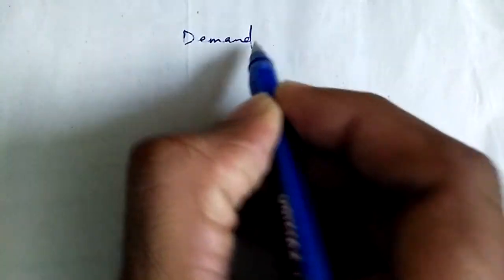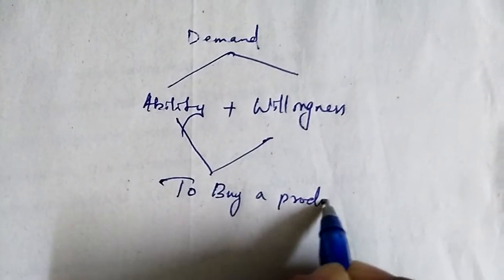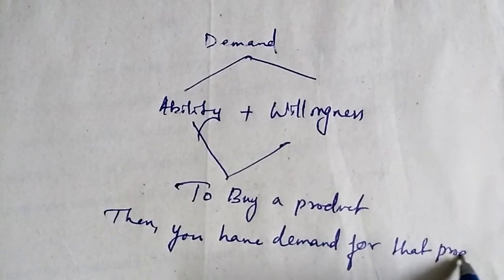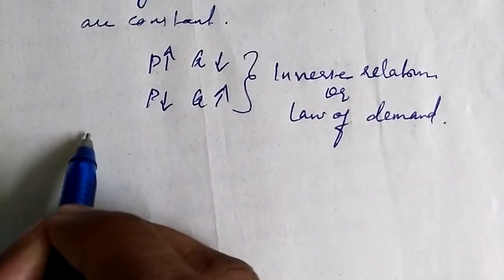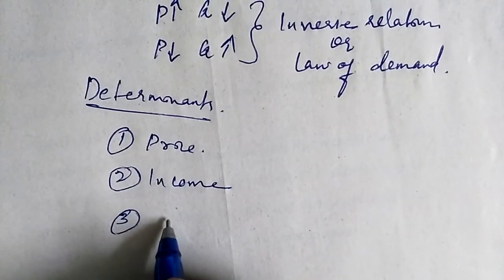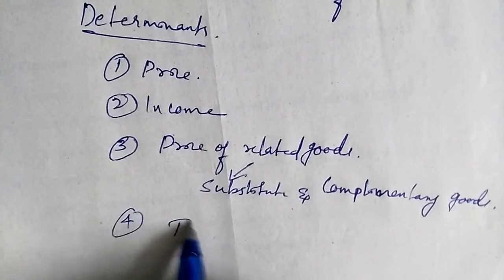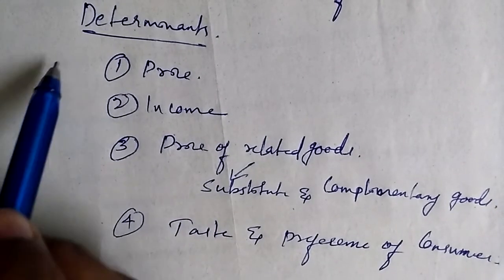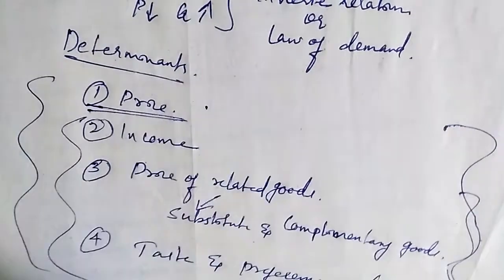Demand| Law of Demand| Economics| MICRO| PLUS TWO| B.COM| BBA| CA| CMA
Welcome to HDL Lectures!!!

This video is trying to explain the concept of law of demand in economics.